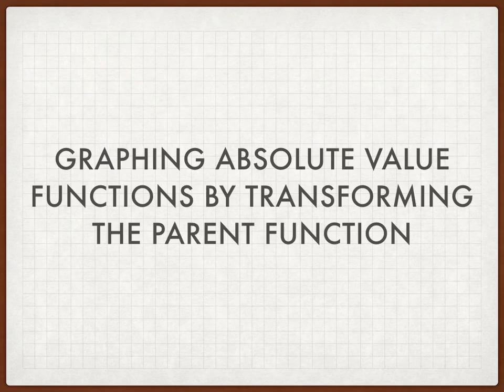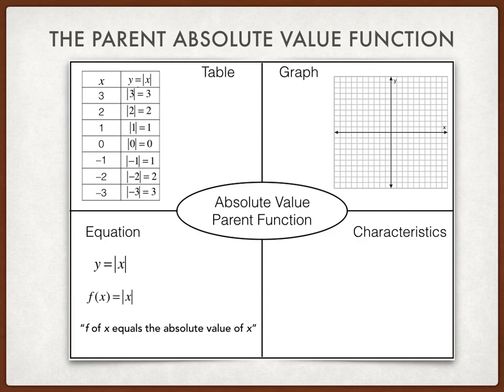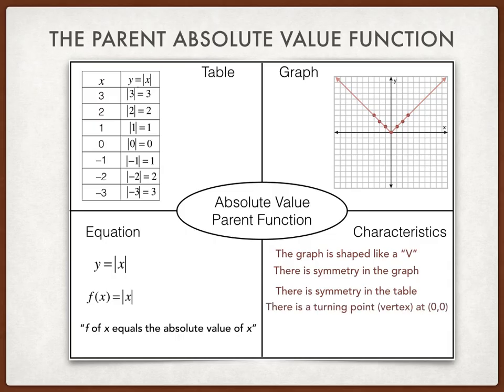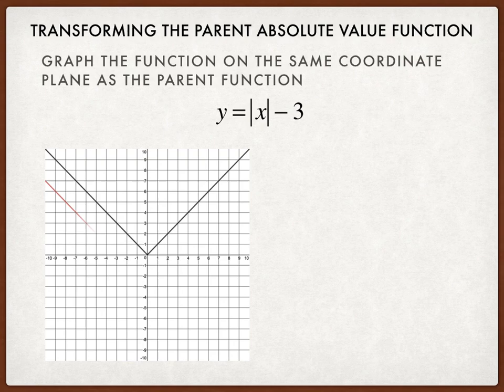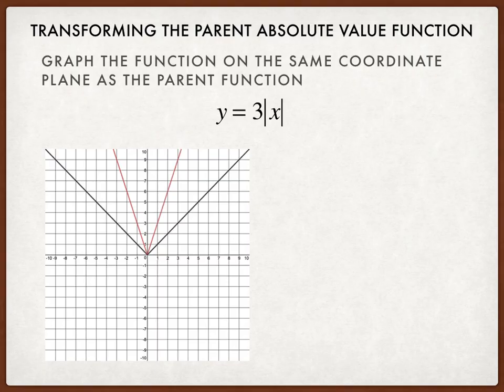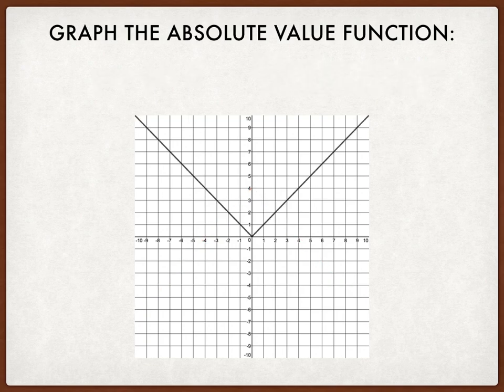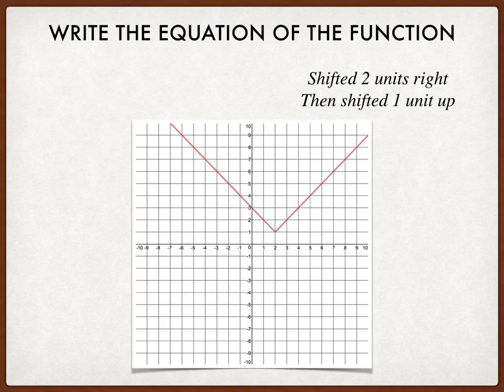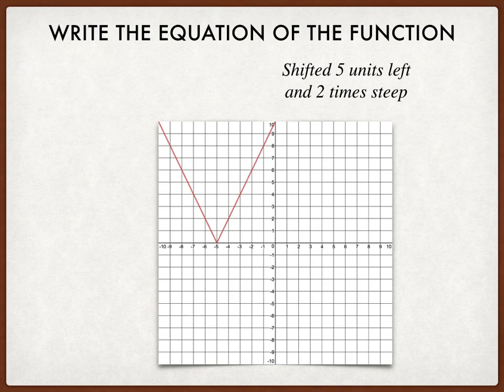Graphing Absolute Value Functions with Transformations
Complete a Frayer Vocabulary Model to investigate the Absolute Value Parent Function. Then use a graphing utility to explore transformations.